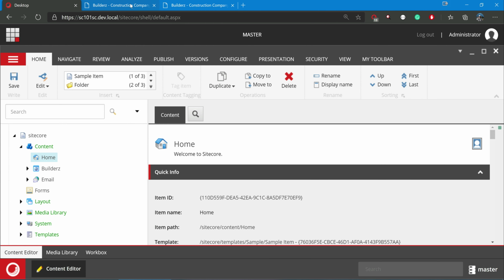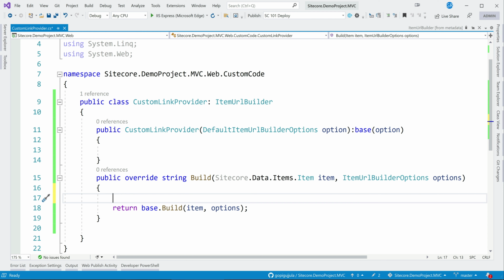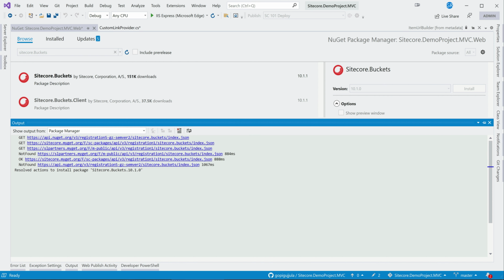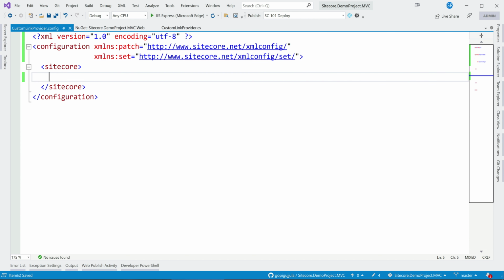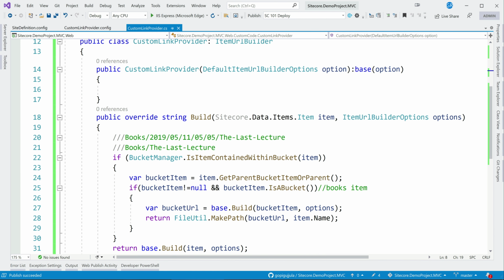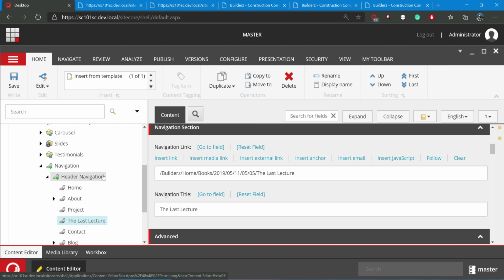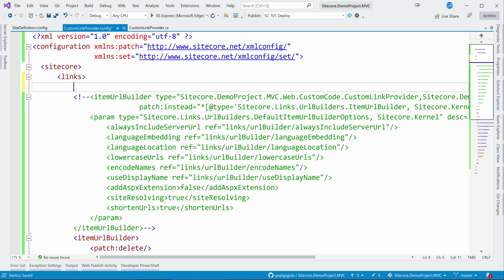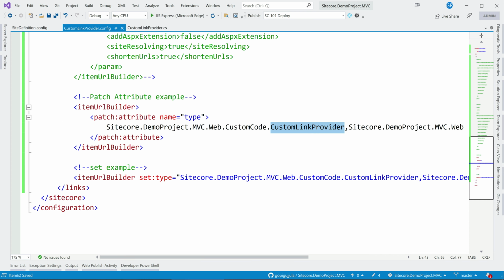Part 32: Sitecore Custom Link provider for Item Buckets and Config patch examples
This video explains how to customize the link provider for Item buckets and various ways to patch the configuration.